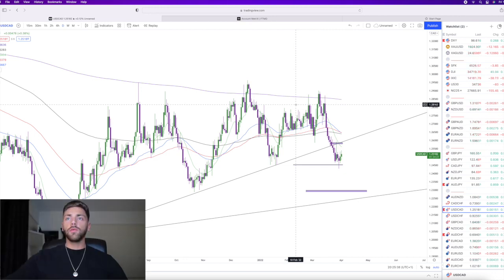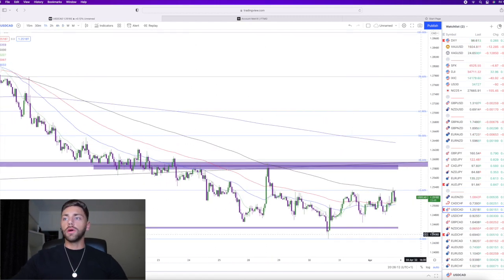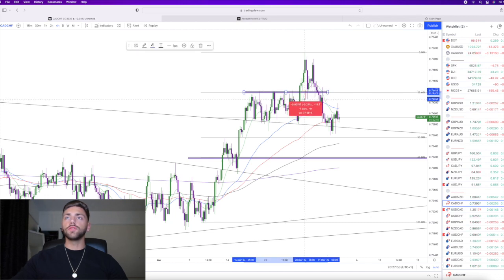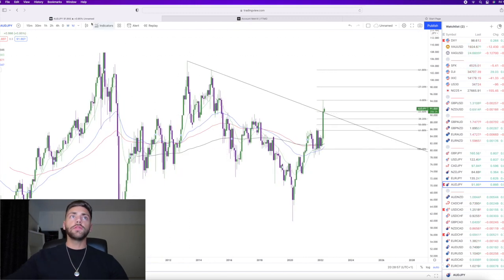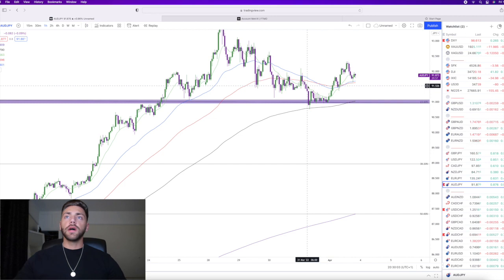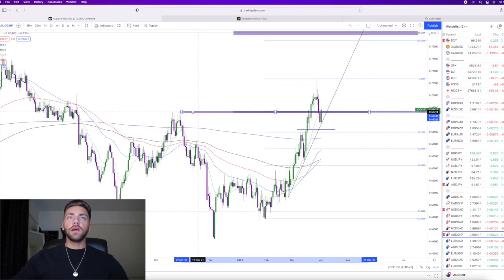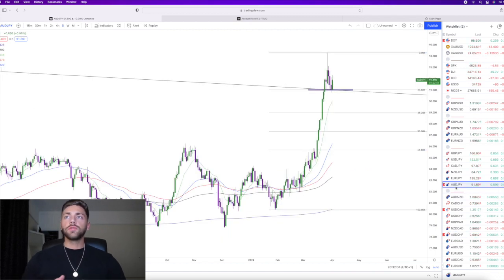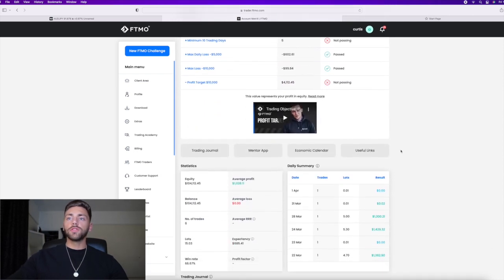Full week of trading ($300k FTMO Funded Trader) EP.4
Full week of trading with a $300k FTMO funded trader. EP.4